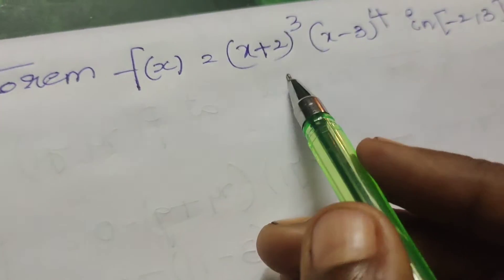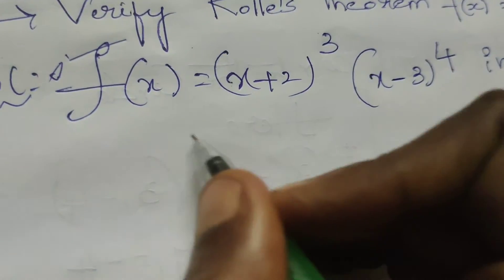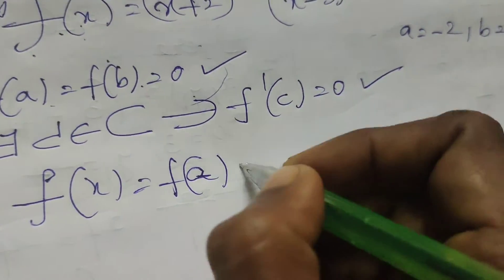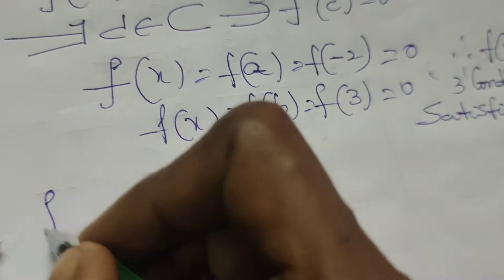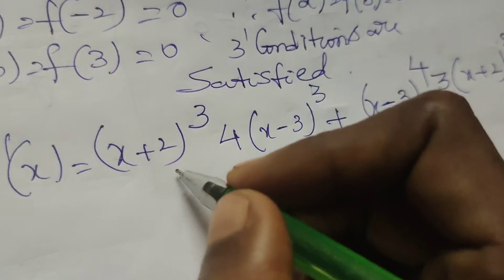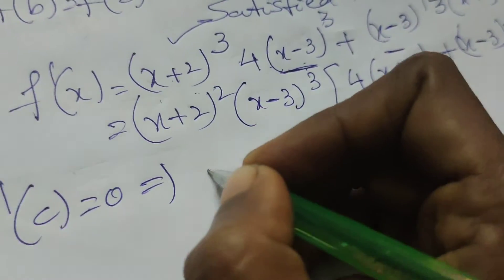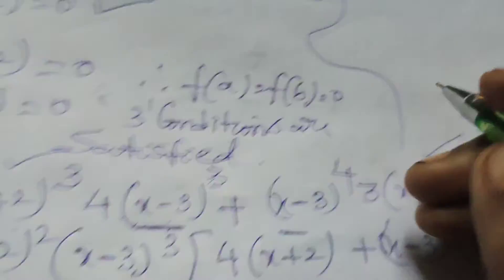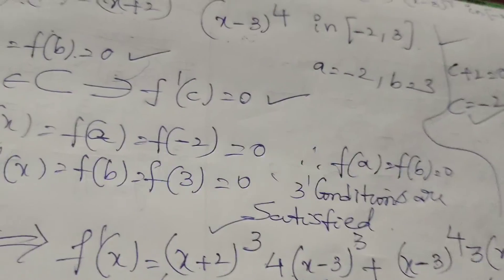verify Rolles theorem